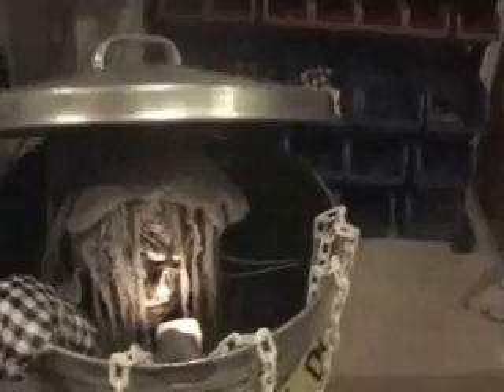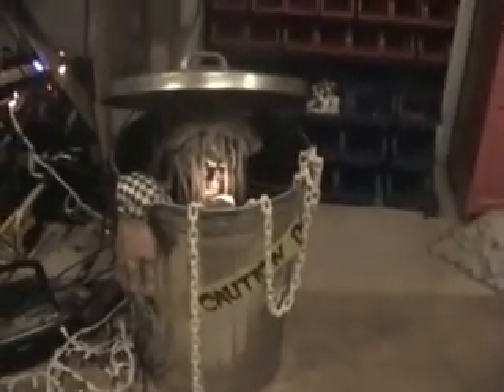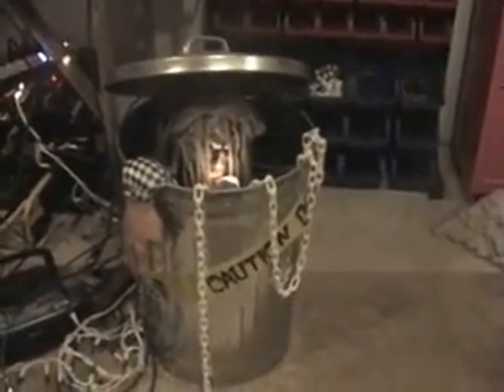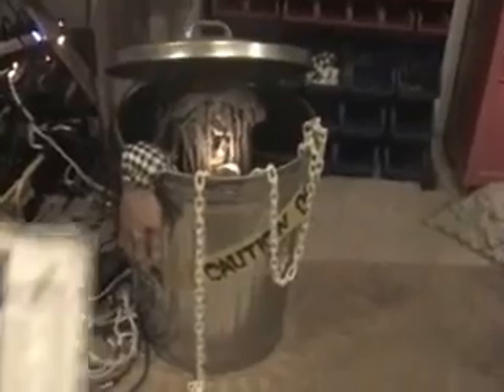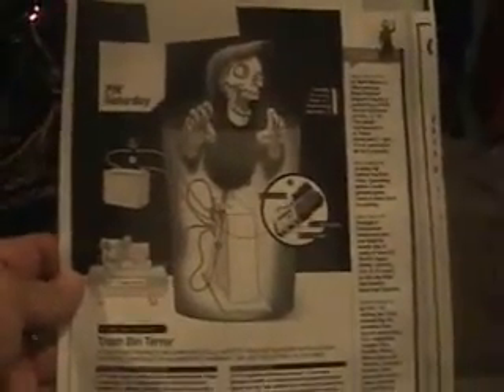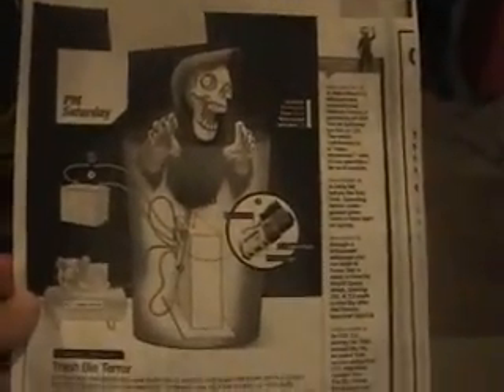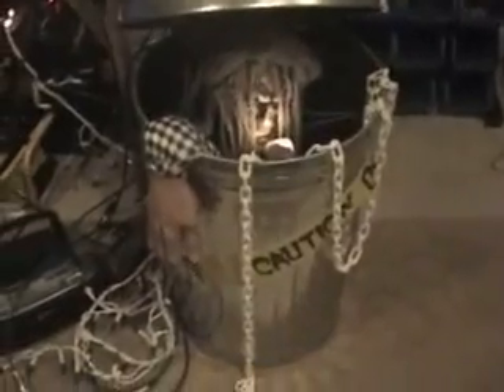halloween.wmv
my first pneumatic air controlled Halloween prop, a spook in a can, effective for fun scares for trick and treaters